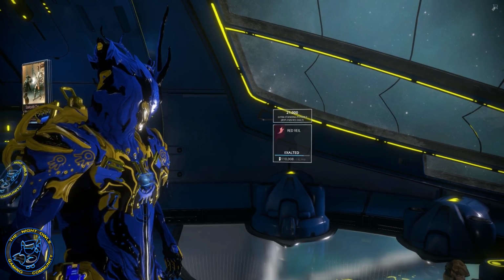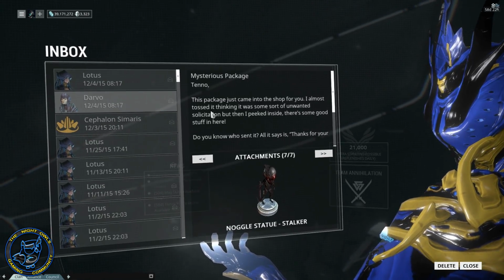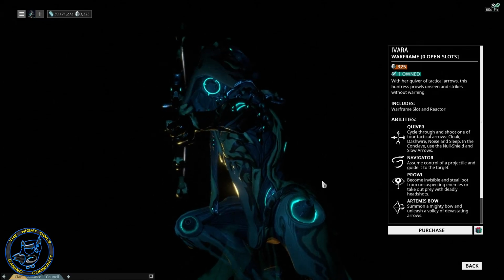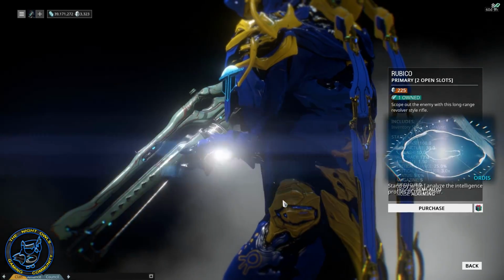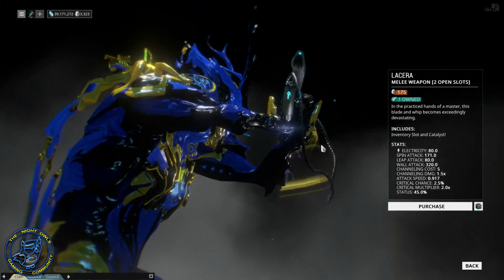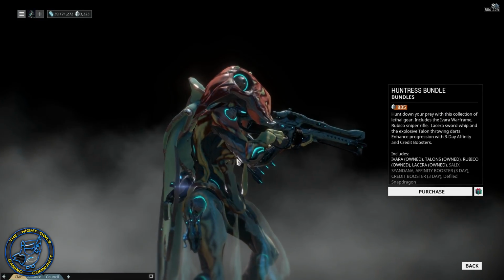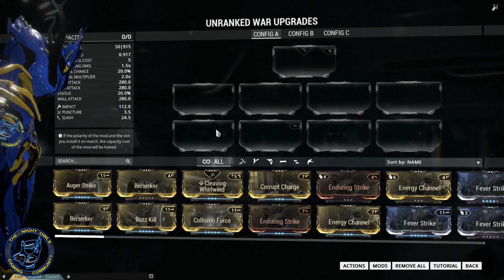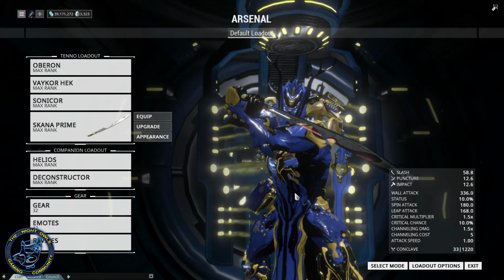Warframe: Update 18 Overview - The Second Dream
Custom MSi GT72 Dominator Pro -010
PC/Laptop Specs:

Display: 17.3" 1920 x 1080 LCD
OS: Windows 8.1 64-Bit
Graphics GPU/VPU: NVIDIA GeForce GTX 880M Dedicated 8GB GDDR5 RAM

Hard Drives
Recoding/Media: 1TB 7200RPM HDD
Backup/External: Samsung Evo 840 1TB SSD